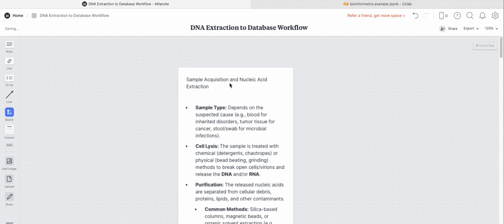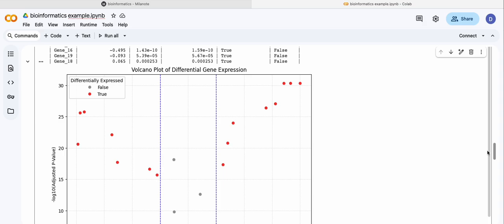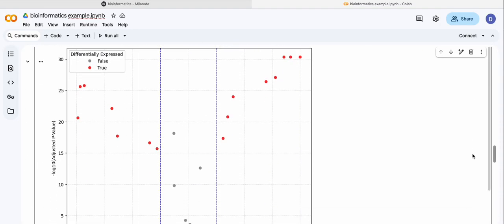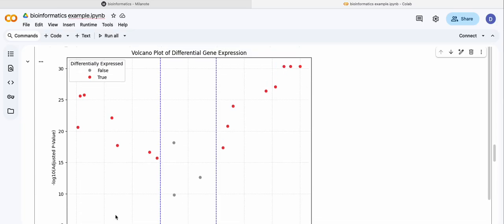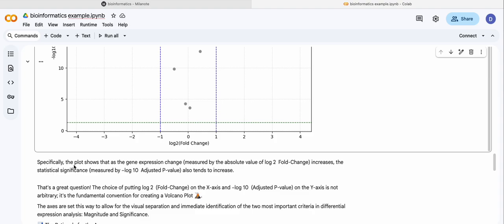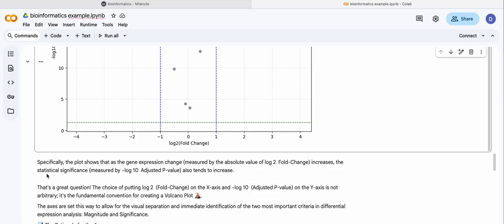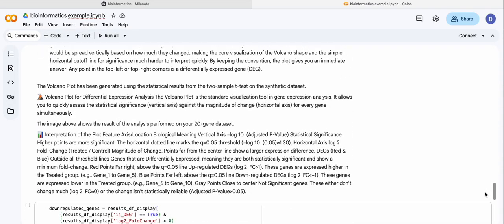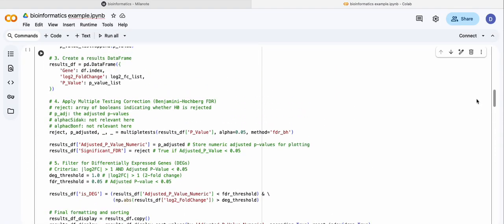Bioinformatics - My Coding Journey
PCA lol not PCF